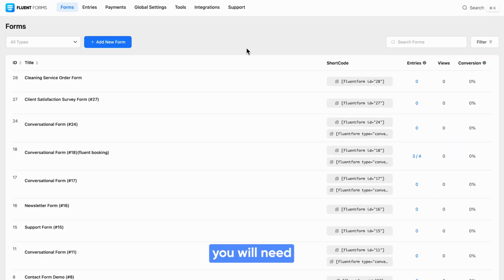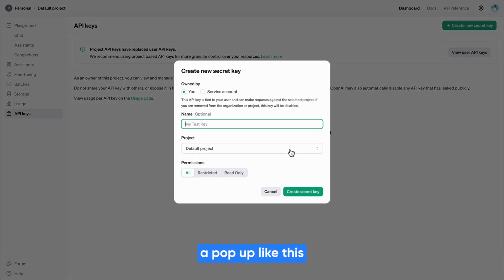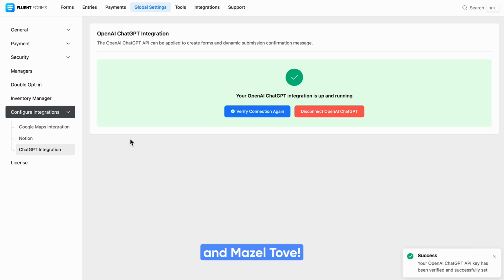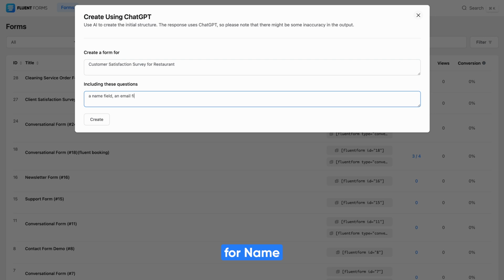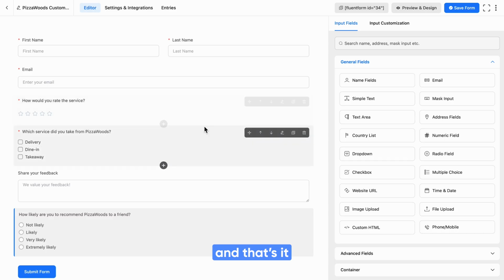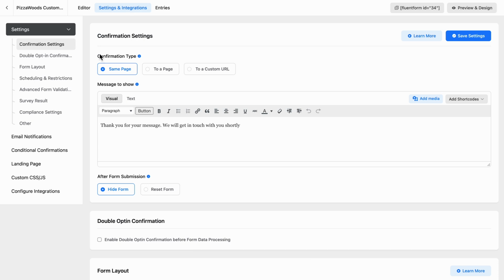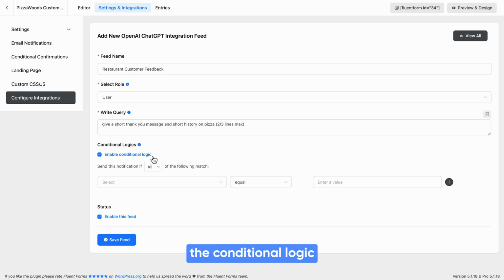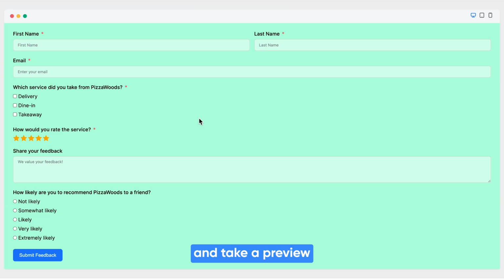How to Integrate ChatGPT with WordPress Forms | Fluent Forms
Do you know you can create forms just by giving some instructions to ChatGPT? Whether you’re aware of this feature or not, this video will show you how to seamlessly integrate ChatGPT with Fluent Forms, transforming your form-building experience into a fluent one.

Discover how Fluent Forms, the fastest WordPress form builder, becomes even more efficient with ChatGPT integration! Learn how to create forms effortlessly in under a minute and explore a range of innovative features that represent the future of form creation.

In this video, you'll discover how to create any type of form in under a minute. Beyond just building forms, you'll explore a range of features that offer a glimpse into the future of form creation. Get ready to enhance your skills and streamline your process with these cutting-edge tools and techniques.

You'll Learn How To:
Integrate ChatGPT with Fluent Forms Pro
Build a survey form with AI prompts
Craft personalized confirmation messages automatically
Plus:
Send confirmations via email or PDF
Customize messages

So, with this comprehensive guide, you can now elevate your form-building capabilities and introduce yourself to innovative ways to engage with your audience.